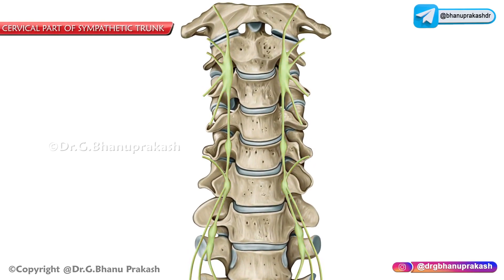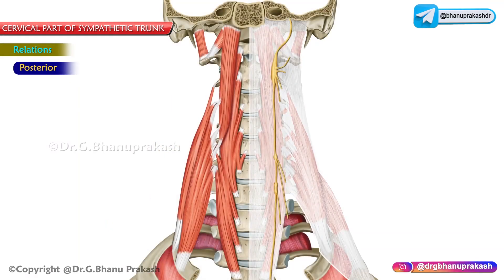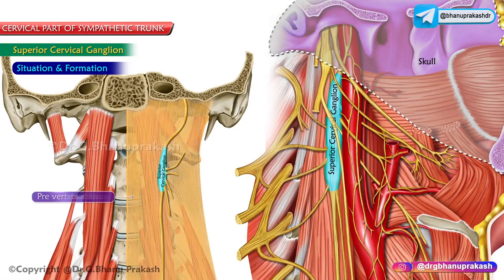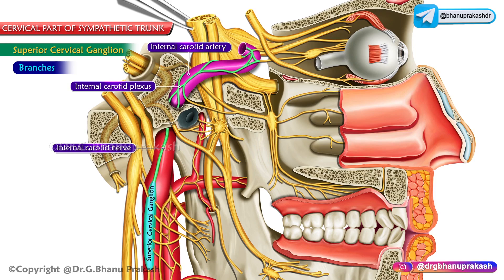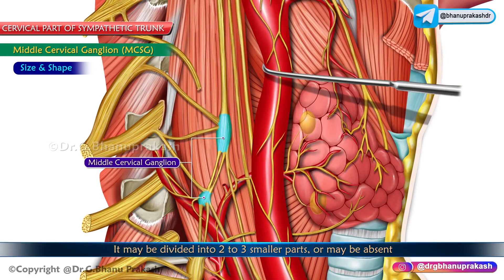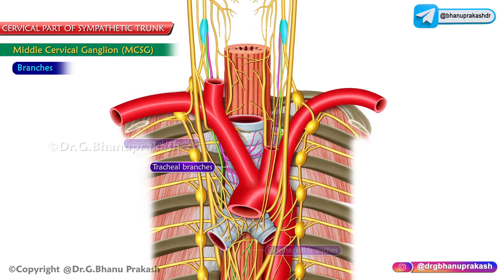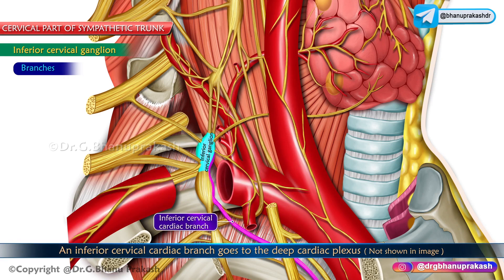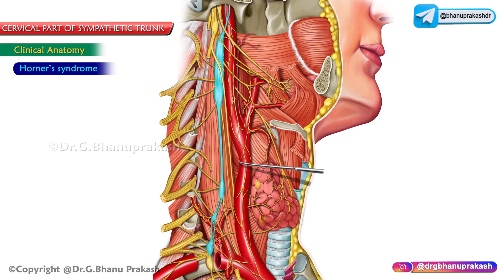Cervical part of sympathetic trunk Anatomy Animation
Content Source: Dr Vishram singh Human anatomy

The sympathetic trunk, also known as the sympathetic chain or ganglion chain, is part of the autonomic nervous system responsible for the "fight or flight" response. It is a bilateral structure located on either side of the vertebral column. The cervical part of the sympathetic trunk refers to the portion of the chain found in the cervical region of the spine.

Anatomy of the Cervical Part of the Sympathetic Trunk:

Ganglia: The sympathetic trunk is composed of a series of ganglia, which are collections of nerve cell bodies. In the cervical region, there are three cervical ganglia:

a. Superior Cervical Ganglion: This is the highest cervical ganglion and is located in the superior part of the neck, near the base of the skull. It is typically found anterior to the transverse processes of the upper cervical vertebrae (C1 to C4). The superior cervical ganglion gives rise to several important nerves, including the carotid plexus and the internal carotid nerve.

b. Middle Cervical Ganglion: This ganglion is situated at the level of the sixth cervical vertebra (C6). It is less distinct and smaller than the superior and inferior cervical ganglia.

c. Inferior Cervical Ganglion: The inferior cervical ganglion is located near the seventh cervical vertebra (C7) or the first thoracic vertebra (T1). It is the largest and most important of the cervical ganglia. The stellate ganglion, formed by the fusion of the inferior cervical ganglion and the first thoracic ganglion, is considered to be part of the cervical sympathetic trunk.

Rami Communicantes: These are nerve branches that connect the sympathetic trunk to the spinal nerves. They carry sympathetic nerve fibers to and from the sympathetic trunk to innervate various structures and organs.

Sympathetic Nerve Fibers: The cervical part of the sympathetic trunk contains sympathetic nerve fibers that originate in the thoracic and upper lumbar spinal cord. These fibers travel through the sympathetic chain, synapsing at various ganglia, and then continue on to their target organs and tissues.

Function:
The sympathetic trunk plays a crucial role in the sympathetic division of the autonomic nervous system. It is involved in regulating many involuntary bodily functions, such as the dilation of pupils, heart rate, blood pressure, and distribution of blood flow to different organs during the "fight or flight" response. It also contributes to various other processes, including thermoregulation, digestion, and glandular secretion.

It's important to note that individual variations in anatomy can occur, so the exact location and size of the cervical ganglia might vary among individuals. Additionally, medical illustrations or imaging can provide more precise and detailed visuals of the cervical part of the sympathetic trunk.